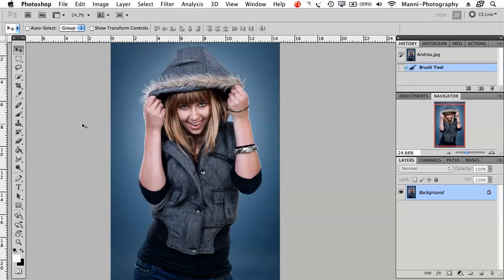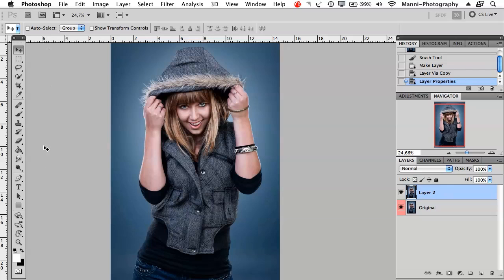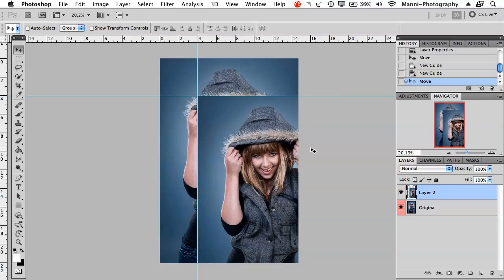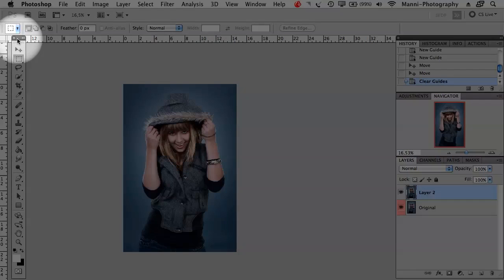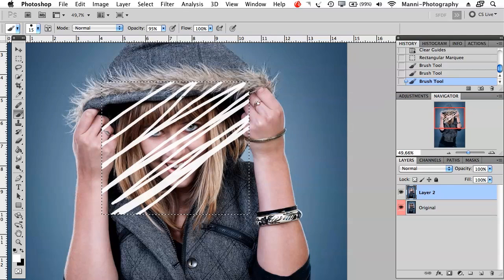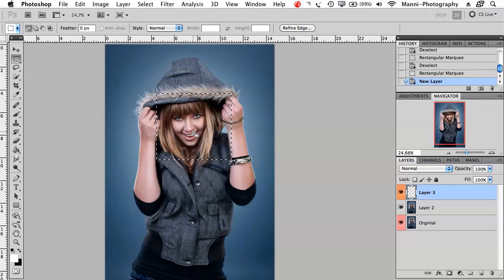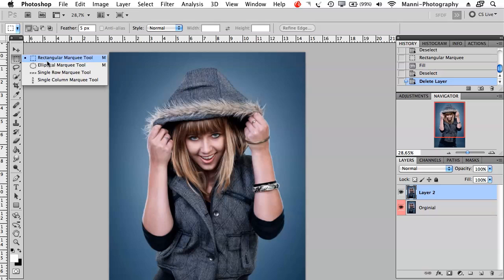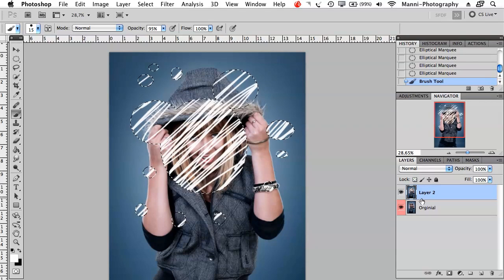Adobe Photoshop CS5 Tutorial - Basic Workflow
This video tutorial covers the first part of Photoshop Basics and Tools.
I will discuss some basic principles and introduce you to the Move tool. I will show you the ruler system and how to apply guidelines using the Move tool. Also, I will show you some of the shortcuts I use to speedup my workflow.
I will also explain the Marquee tools and show you how to create different selections with the rectangular & elliptical Marquee tool. Then we can look at what is possible with these selections.

SCHEDULE
-- Mondays: Free Photoshop Tutorials --